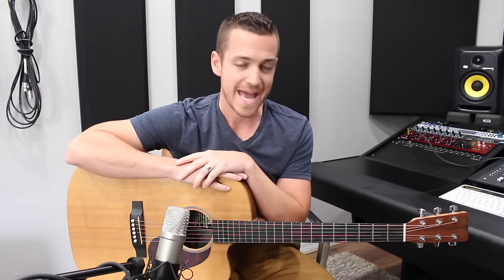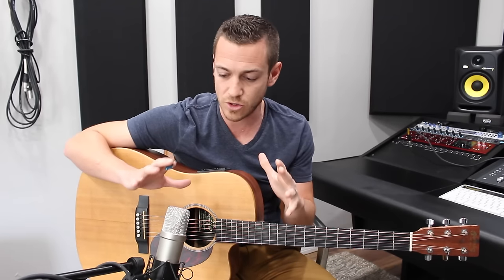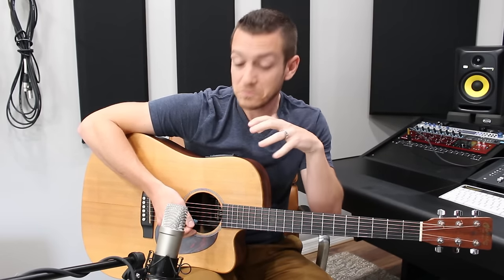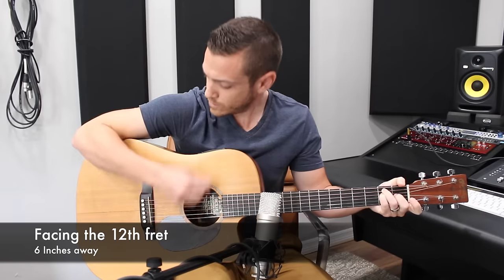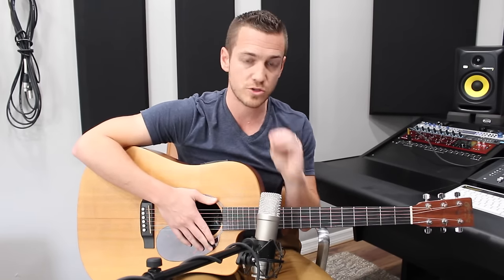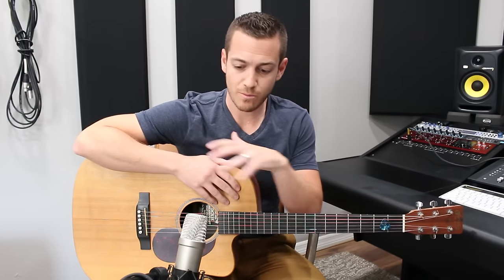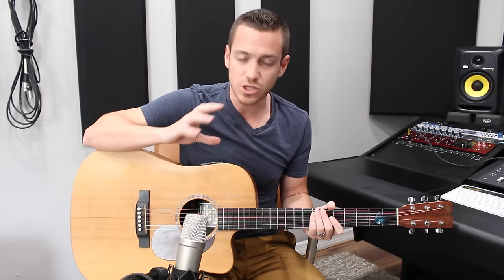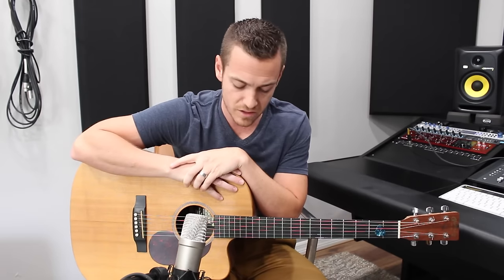Recording Acoustic Guitar (My Foolproof Method) - TheRecordingRevolution.com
Here's a simple and foolproof method to record great acoustic guitar tracks in your home or project studio. It's how I record them every single time.